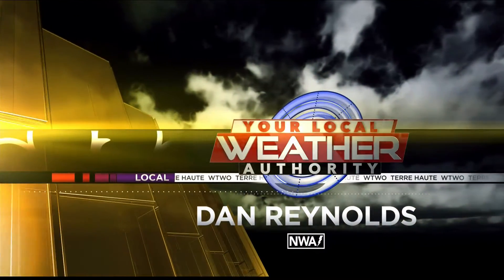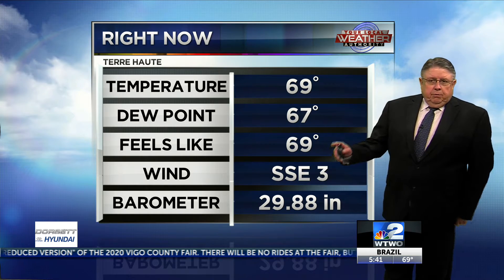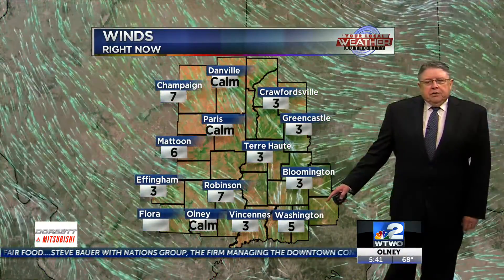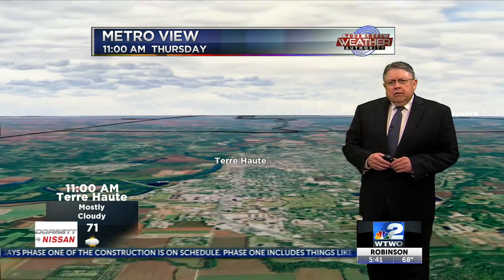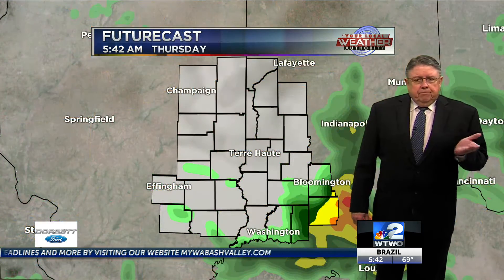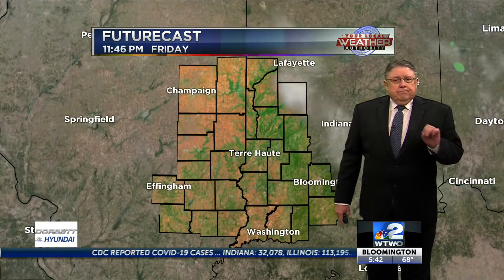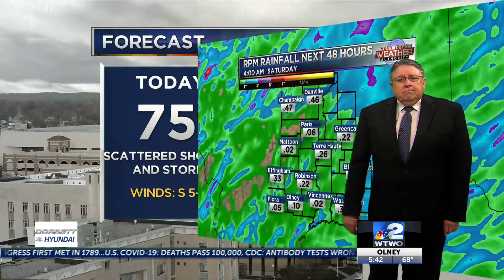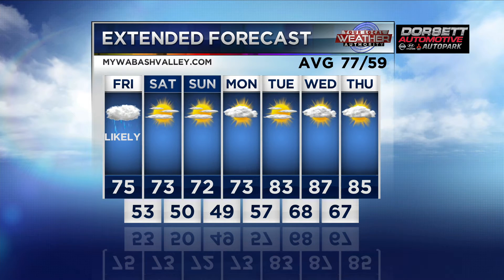5:30am Thursday Weather